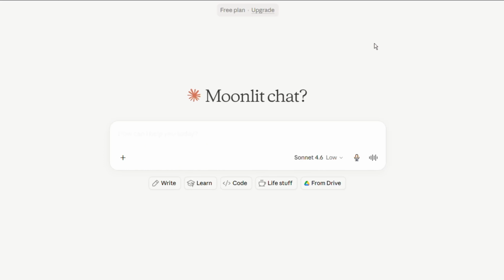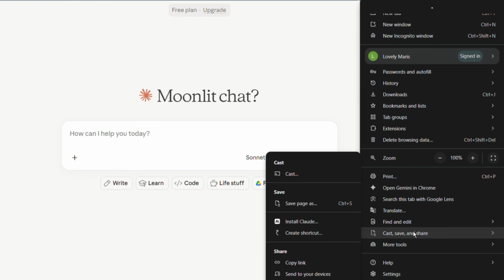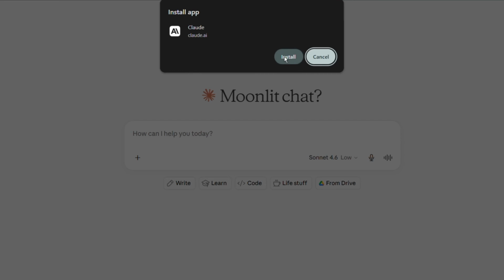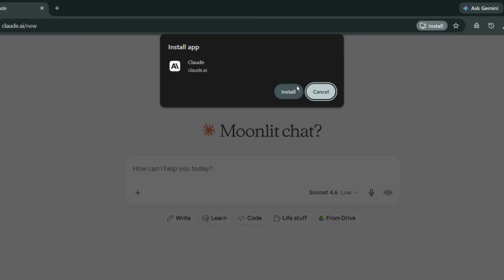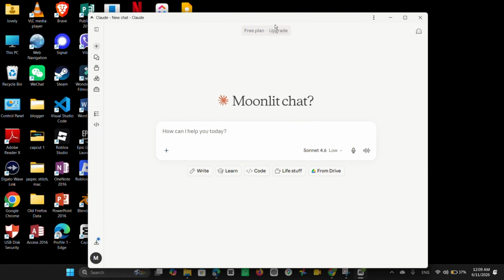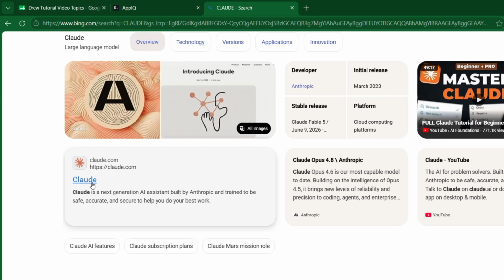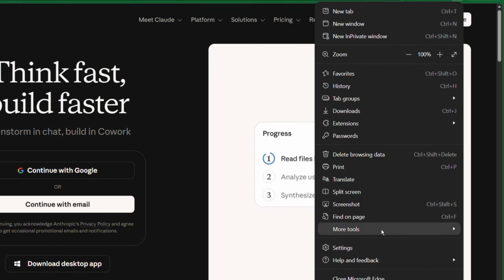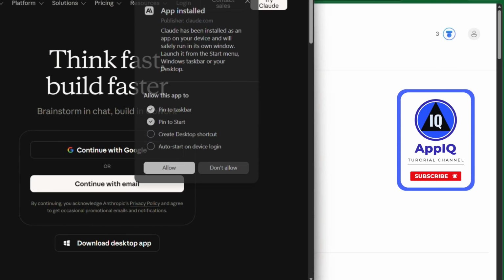How to Install Claude AI as an App on PC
How to install Claude AI as an app on PC with this easy step-by-step guide.
Learn how to add Claude AI to your Windows desktop and use it like a dedicated app without opening a browser tab every time.

Follow this simple tutorial to install Claude AI as a desktop app and access your AI assistant more conveniently on your PC.

📌 What you'll learn:
• How to add Claude AI to your Windows desktop
• How to install Claude AI using your web browser
• How to create a Claude AI desktop shortcut
• How to open and use Claude AI like a regular app
• Tips for managing the Claude AI desktop app

This step-by-step guide helps you set up Claude AI on your Windows PC quickly and easily.